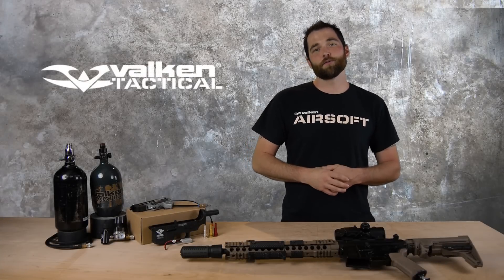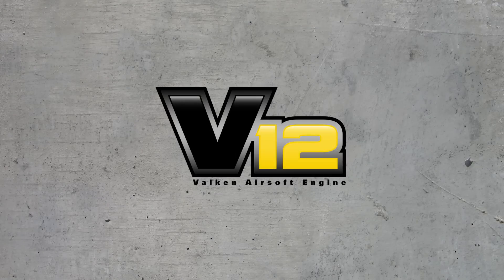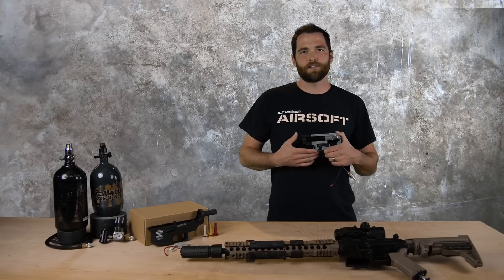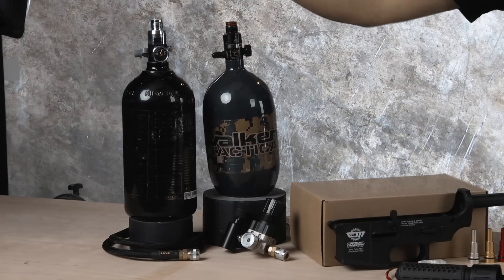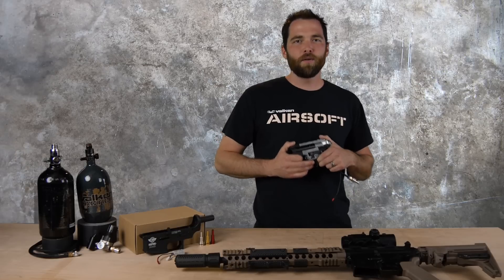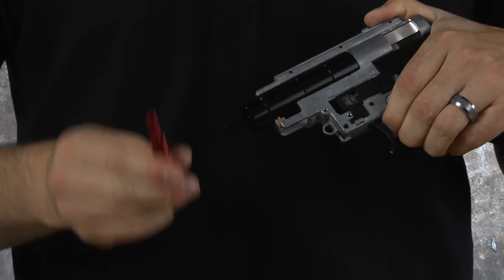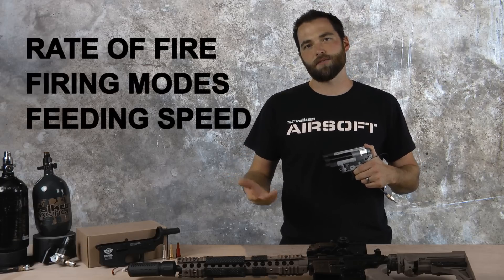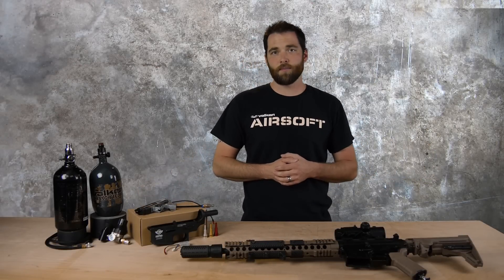Valken V12 - Product Overview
Josh does a quick product highlight for the Valken V12 Drop-In HPA Airsoft Engine.

Join the battle today and dominate the opposition. Upgrade your custom build with the power and reliability
 of the V12 Airsoft HPA Engine, with easy drop-in installation and convenient programming
interface via the trigger LED set up and quick change nozzle design you will be able to adapt to any field
 and mission.
-Easiest drop-in installation in the industry
-Quick change nozzle design with additional nozzles sold separately
-Includes upgraded bucking and nub of optimal durometer (hardness)
-Compatible with aftermarket poppets and shim kits
-Trigger LED UI programming
-Program lock-out mode allows player to cap rounds per second and fire modes to discourage cheating and comply
 with various rule sets and field limits.
-V12 Black .100 Nozzle installed
Compatibility:
APS Ver. 2 AR/M4 Variants
ARES Amoeba Series
ARES M4-E Series
ASG Ver. 2 M4/AR Variants
Classic Army (New Version) Ver.2 M4/AR Variants
G&G CM16-18 Series
G&P Ver.2 M4/AR Variants
JG (Metal Body) Ver. AR/M4 Variants
JG (Plastic Body) Ver. AR/M4 Variants
KWA Ver. 2 2GX CQR Variants
KWA Ver. 2 2GX KM4 Variants
TOP Tech TR Series
Vega Force Company Ver. 2 AR/M4/416 Variants
WE AEG Ver.2 M4/AR Variants
**List Updated 9/18/14**
**Battery and Air Source sold separately.**
Recommended Air Rig/Air Source Combinations:
SLP - (Super Low Pressure)
Second Stage Regulator:
-Ninja LPR
-Valken Build-a-Rig
Airsource:
-Ninja 13 to 90ci tanks with SLP V2 Regulator
Remote:
-Valken Remote Hose
HP - (High Pressure)
Second Stage Regulator:
-Ninja LPR
-Ninja LPR-42
Airsource:
-Valken Aluminum Tank 48cu/3000psi
-Valken Aluminum Tank 72cu/3000psi
-Valken Carbon Fiber Tanks 68cu/4500psi
-Ninja Carbon Fiber Tanks SLP and SHP
Remote:
-Valken Remote Hose
**V12 Engines are not recommended for use with Co2 tanks and rigs**
Recommended Power Supply (Battery)
Valken Energy V12 7.4v 250mAh LiPo w/ JST Connector
**V12 Engines are not recommended for use with 11.1v Lipo 3S battery packs**